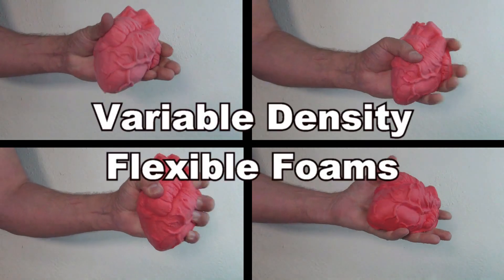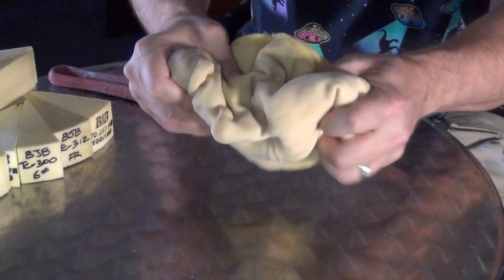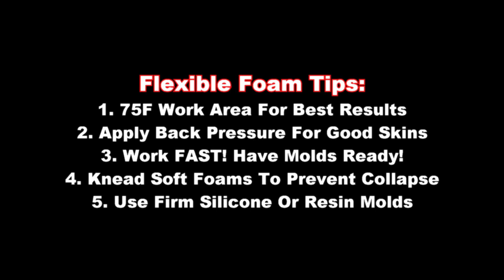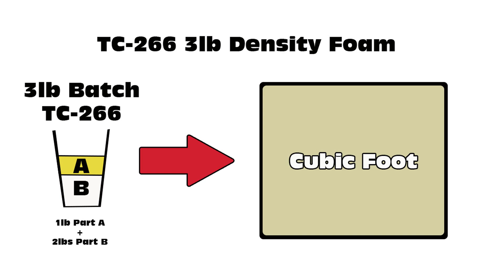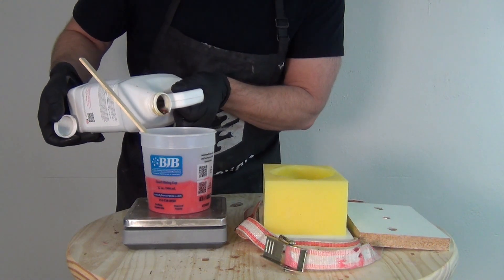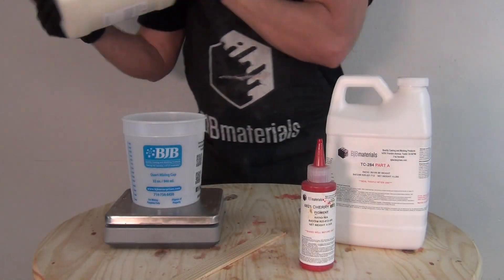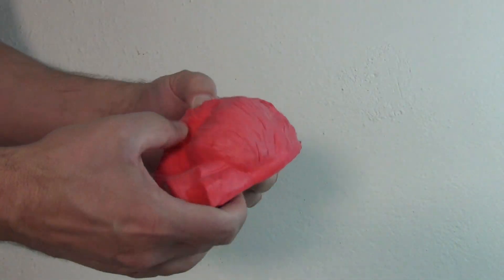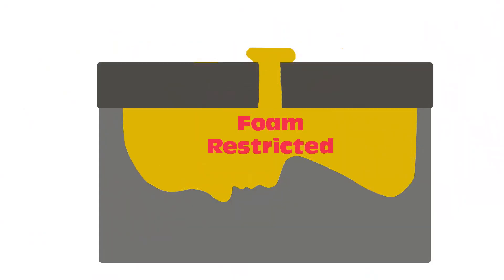Flexible Foam Casting: Variable Density Foam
Variable Density foams are flexible foam systems that can be adjusted in density and softness by varying the Part A in the formula. In this video I demonstrate two of my "go-to" variable foam systems: TC-266 and TC-284. TC-266 is a low density foam that can produce a 3-5lb density and it is ideal for cushion applications, puppets, filling latex skins, and muscle suits.

TC-284 is a dense, 8-13lb density "padding" foam that produces an excellent skin and may be used for padding, hand props, and medical simulators.

By adjusting the part A on these systems, you can raise or lower the density and also adjust the flexibility or softness of the cured foam.